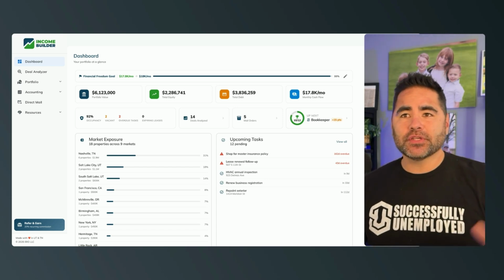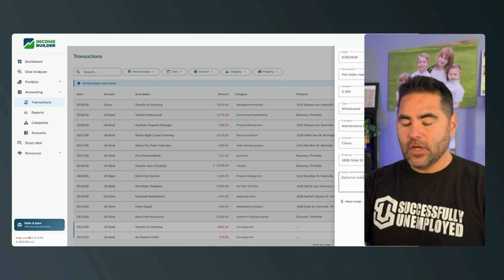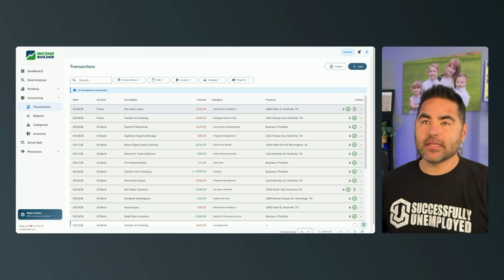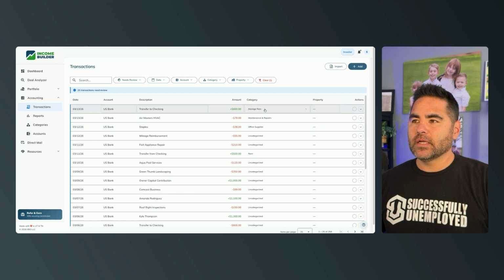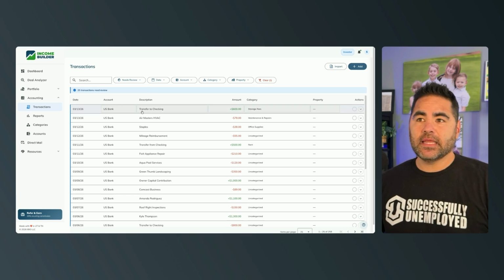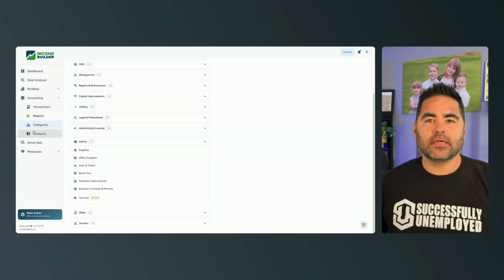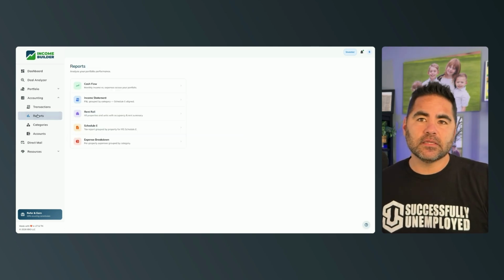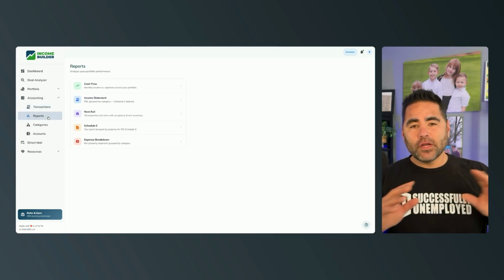Full Accounting Walkthrough of IncomeBuilder.io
🏠 Run Your Entire Real Estate Portfolio in One Place.

If you're a real estate investor still using spreadsheets, DealCheck, Stessa, and QuickBooks separately — this video is for you.

Income Builder is the all-in-one platform built specifically for real estate investors. Analyze deals, manage your portfolio, track every dollar, and find off-market opportunities — all from one dashboard.

✅ What Income Builder Does For You:
📊 Deal Analyzer — Know if a deal makes sense in under 60 seconds. Get instant cash flow, cap rate, cash-on-cash return, DSCR, and equity capture. Our exclusive Green Light System tells you if a deal is worth pursuing before you waste a single dollar.
🏘️ Portfolio Tracker — Full visibility into every property you own. Track units, tenants, leases, occupancy, tasks, and your total portfolio value in real time. Plus track your Freedom Goal — how close you are to replacing your income completely.
📒 Accounting & Reports — Import bank statements, track every income and expense, and generate tax-ready reports your CPA will love. Schedule E, P&L, Rent Roll — ready in two clicks.
📬 Direct Mail Campaigns — Find off-market deals before they hit the MLS. Build targeted mailing lists, design postcards, and send campaigns — all inside the app.

💰 Replace 4 tools for the price of one:

➡️ Income Builder does it ALL.

🎯 Trusted by 200+ investors. 100,000+ deals analyzed. 4.9/5 rating.